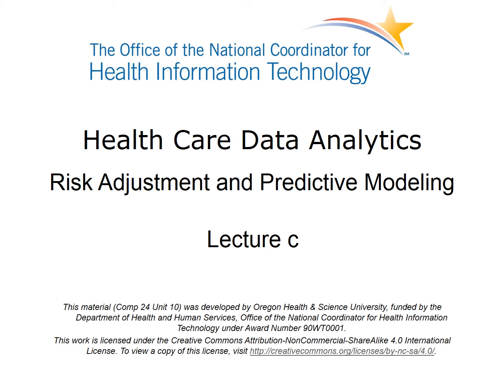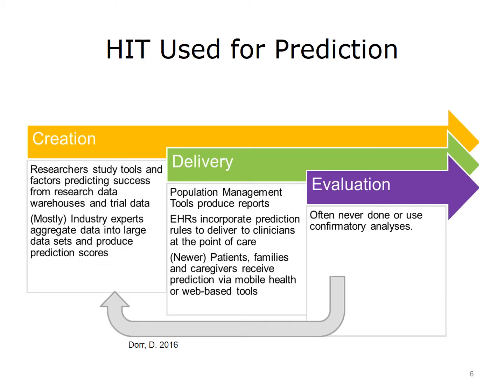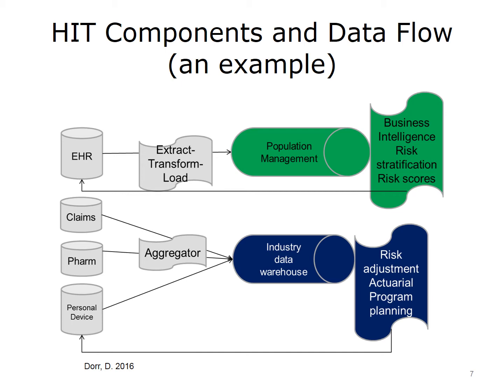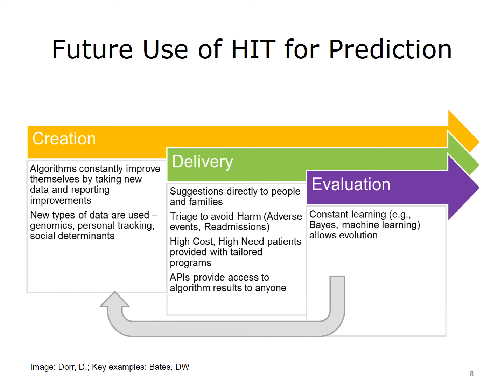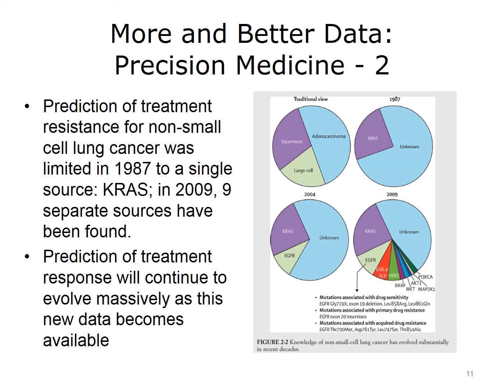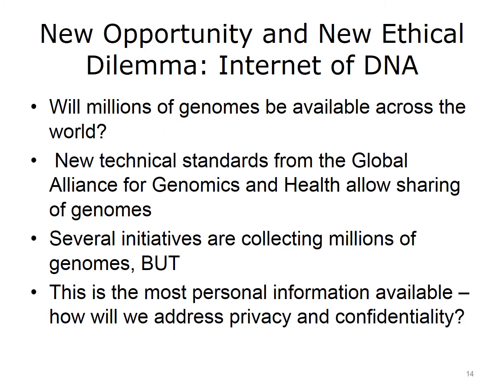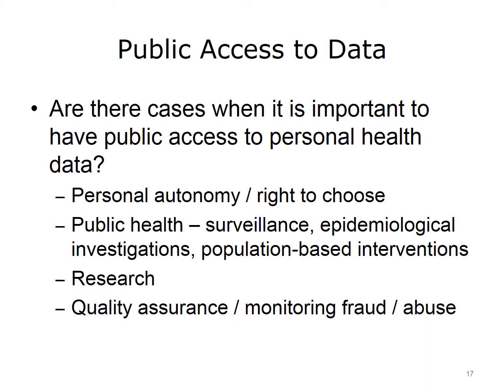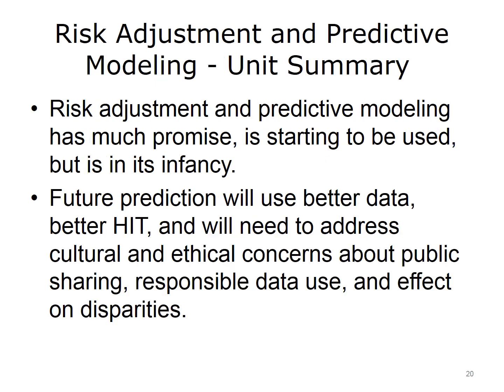Health Care Data Analytics: Unit 10: Risk Adjustment and Predictive Modelling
Risk adjustment and predictive modeling is a common component of population management and value-based care systems. This unit defines risk adjustment, predictive modeling, and validation. The unit provides analytical concepts and examples of how they are used in health and health care.